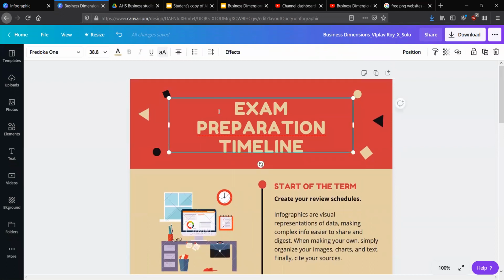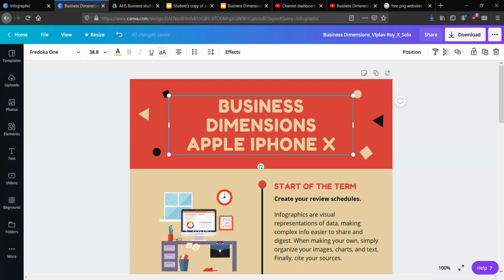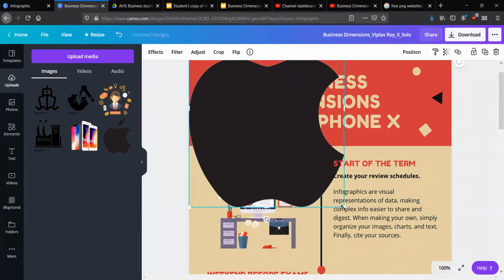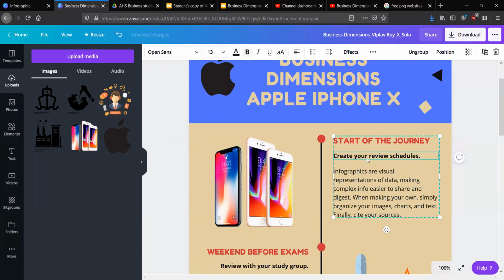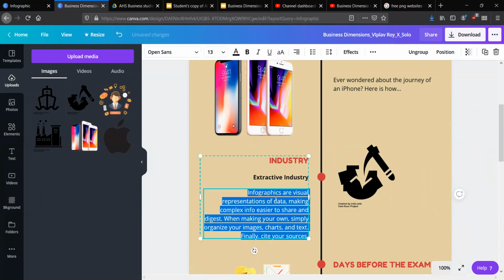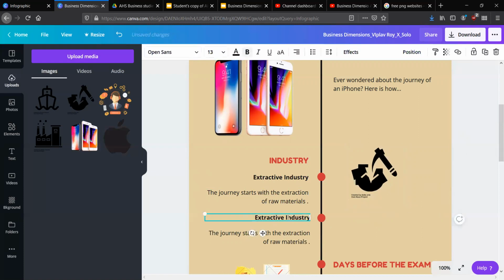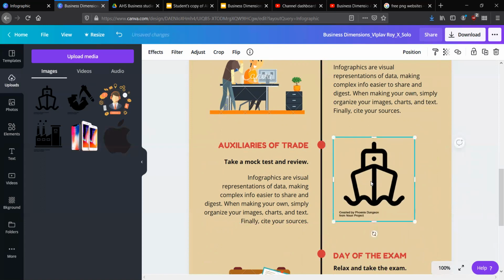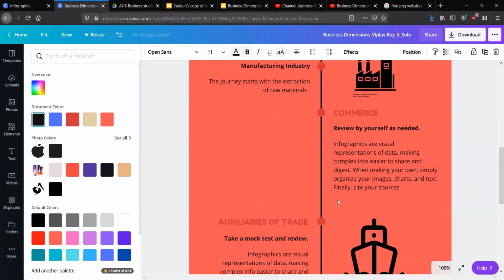Assembling the content